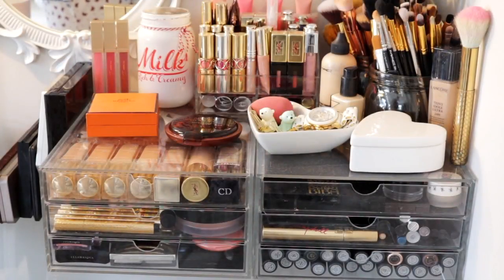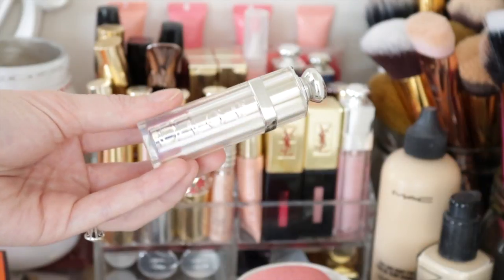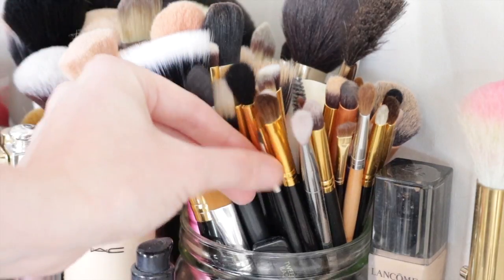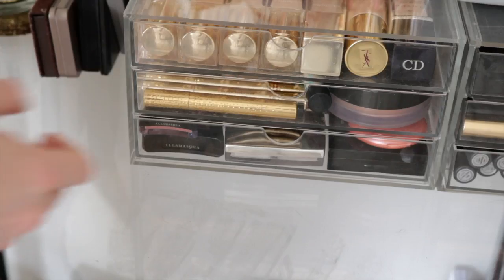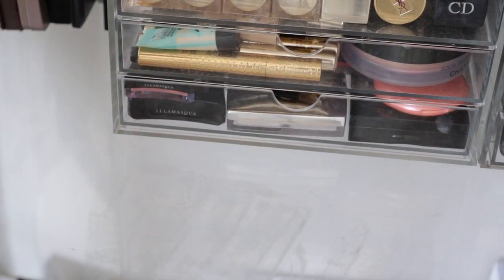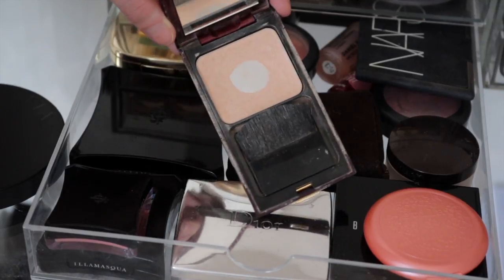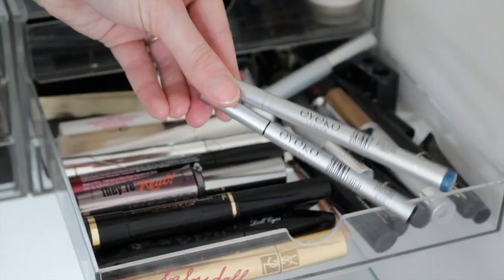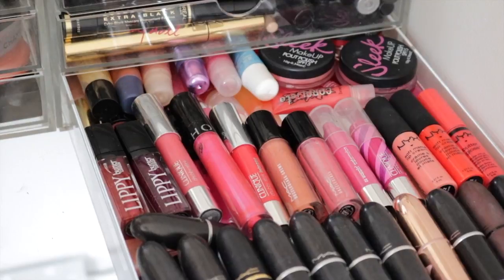My Makeup Collection & Storage | Frankie Amelia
Hello everyone & welcome back to my channel, soooo.. todays video is an exciting one for me as it's something I've wanted to film for a while now.. its MY MAKEUP COLLECTION :)
I hope you like this one guys, if there is any products you would like to know more about/know where to purchase etc feel free to leave me a comment below and I will answer every question I can, as I would leave the info in the downbar but I think I'd be here all day!
♡ CLICK FOR MORE ♡ UPGRADE TO HD ♡